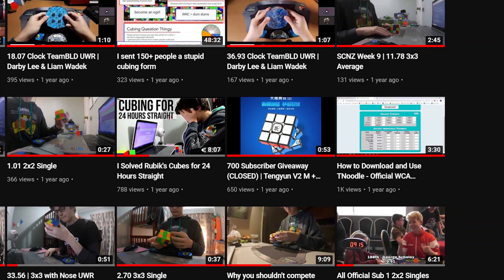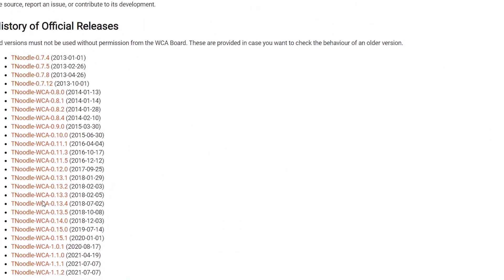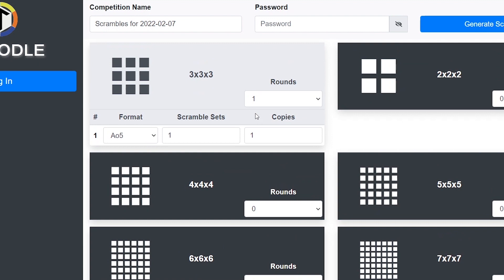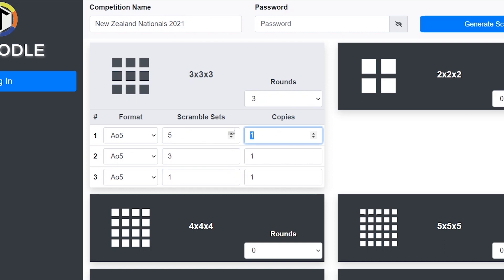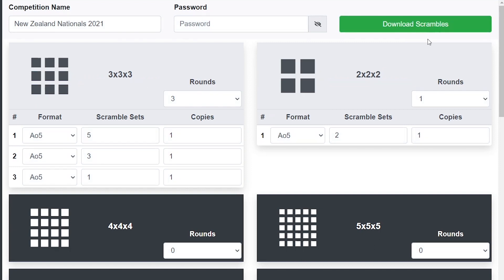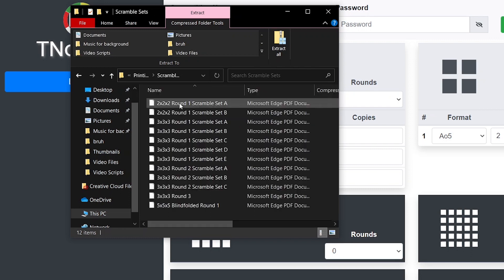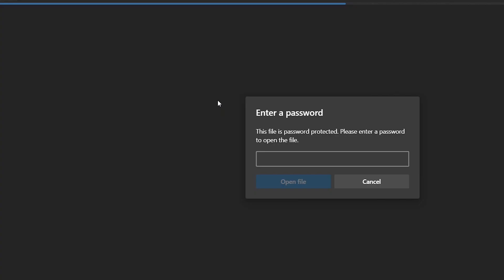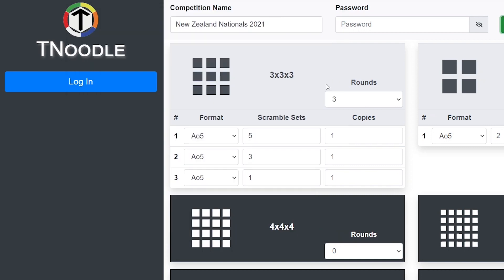How to Download and Use TNoodle [OFFICIAL WCA SCRAMBLER] UPDATED 2022 [PC]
In this video I show you how to use TNoodle for official WCA Scrambles!